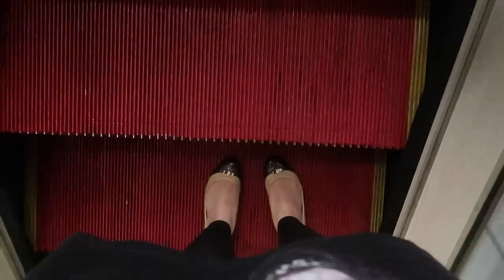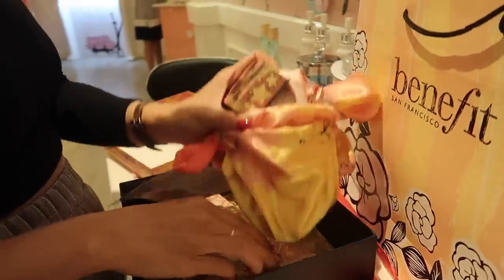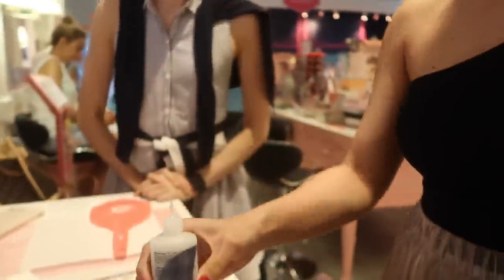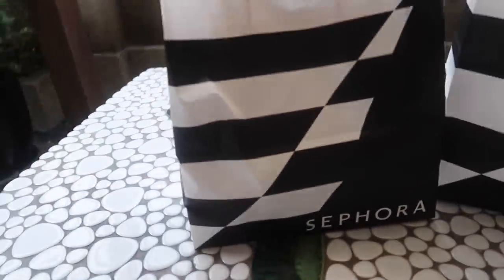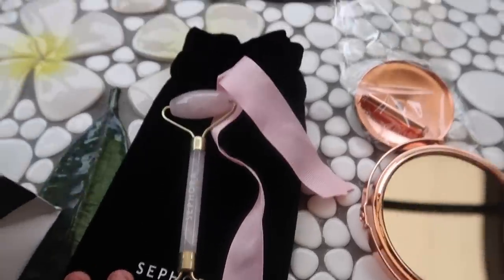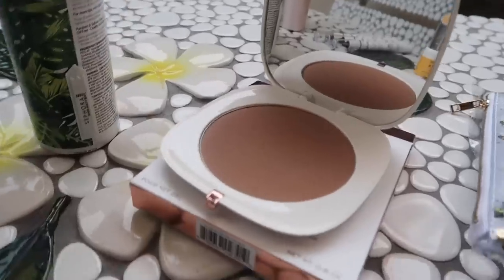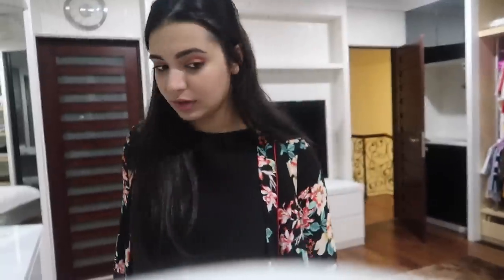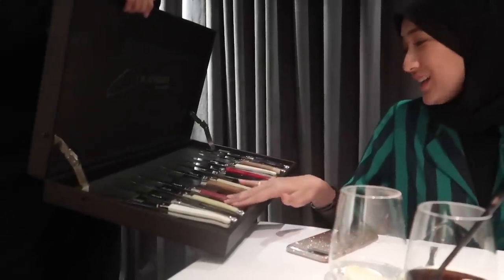FINE DINING & BROWS GROOMED | VLOG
FINE DINING & BROWS GROOMED

On my brows are :
1. Browvo conditioning primer
2. Fool proof brow powder in shade 5

Thank you so, very much for watching and for always supporting. To growing even more together!